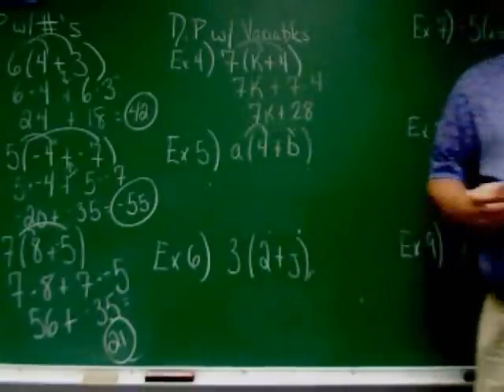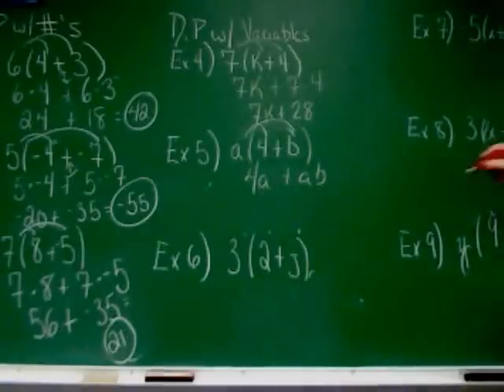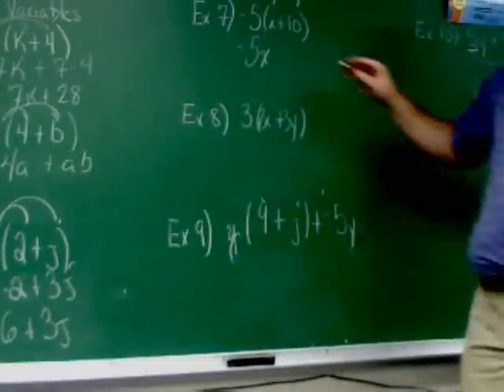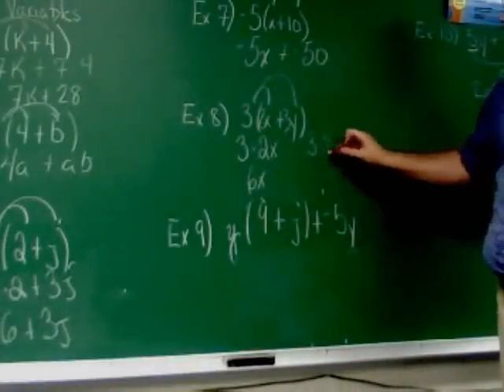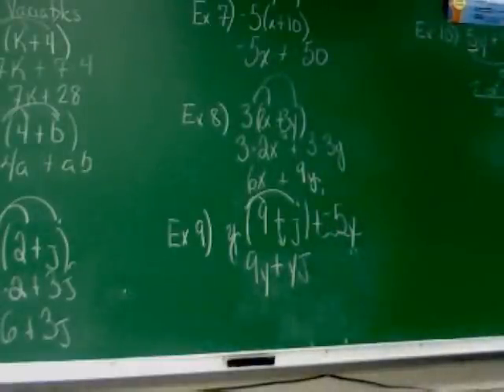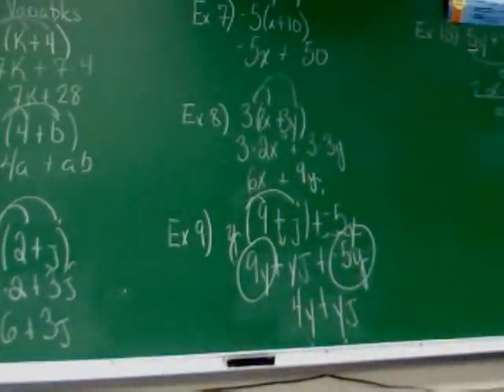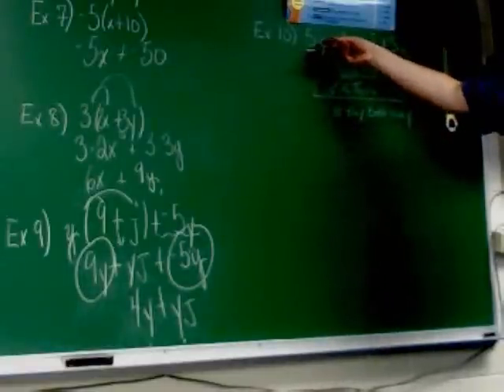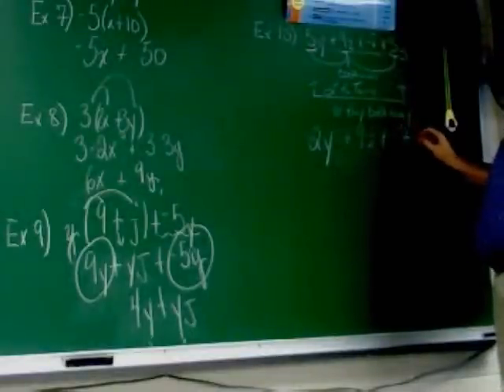Chapter 2, Section 7: Part 2 - Distributive Property